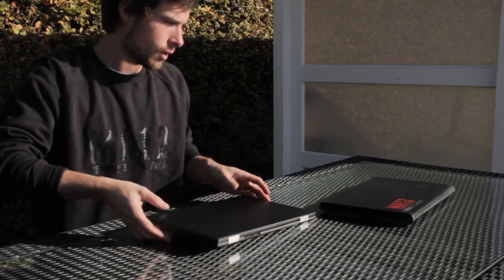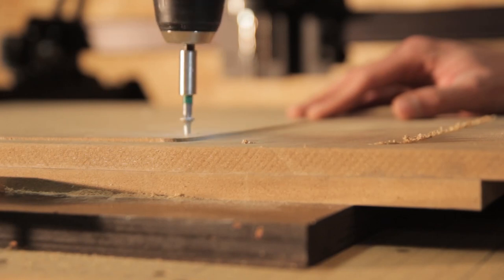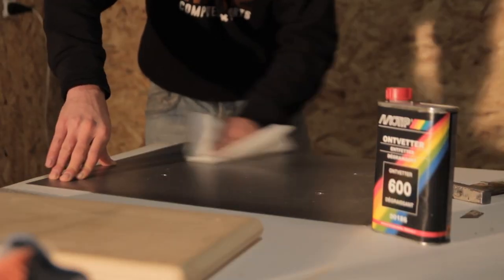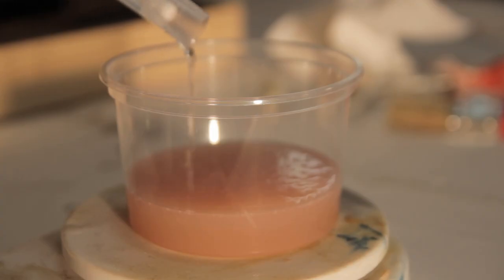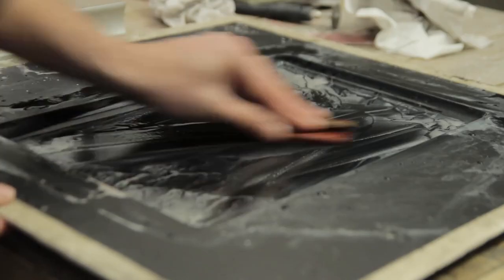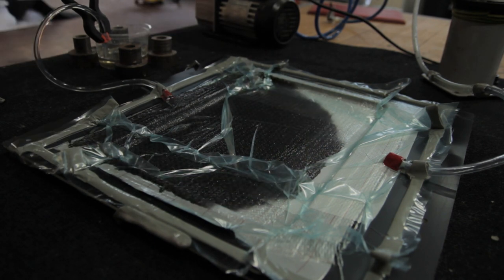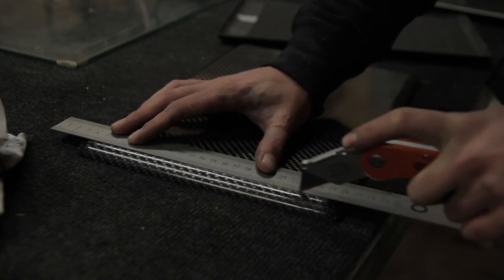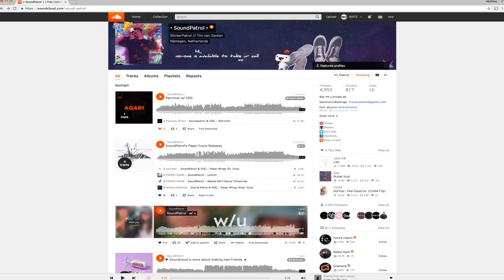CARBON FIBER CASE (How It's Made)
In this video I show you how to make a laptop case in carbon fiber from start till finish! This is a pretty advanced tutorial that should show you some insights on how I've made it. The laptop used in this tutorial is a Lenovo thinkpad X1 Carbon for more specs on the laptop if needed.

I've decided to share the progress on how I've build it on here. I know it very hard to make something like this at home without the right equipement but I hope this will inspire you in some way. At least it will show you how carbonfiber parts are made in the F1/bike/race/space industry

It all starts with drawing everyting in fusion 360 to do a virtual fit in 3D. After that I've used my X-carve from inventables to cut out the exact shape. to find more about the X-carve

Once carved I've decide to route all the sides of the pre-mould to get a nice rounded edge on de MDF. MDF is a type of 'wood' that will suck up a lot of moist/water/resin. That's why I've Decided to coat it with an epoxy resin, tinted with red pigment. polished it all and proceeded with the mouldmaking.

Everything starts with the release-agent. after that I use the entire uni-mould mouldmaking kit from Easycomposites for all the products used in this video.
First layer is the gelcoat, after that the coupling coat with a 100g/m chopped strand fiberglass. On top of that there is the polyester tooling resin with 4 layers of fiberglass chopped 400g/m

Let both halves cure, bolt them together and trim off the excess edges. time to demould and remove the piece, wetsand to a high gloss and get the mould ready to make the parts.

Used a technique called VARTM or resin infusion to create high end carbon fiber parts. Lay-up is 3 layers: 200 twill weave, 650 twill weave, 200 twill weave. peelply on top and infusion mesh to finish. time for bagging and tacky tape with all the connectors in place.
Used the infusion resin IN2 from Easycomposites and infusion was done.

Wetsand and trim the parts, glued them up and your done!!!

Chemical release agent, EL epoxy, Epoxy pigment, uni-mould tooling resin, Chopped fiberglass, sanding paper, carbonfiber, peelply, infusion mesh, tacky tape, vacuumbag, vacuumpump, IN2 infusion resin.